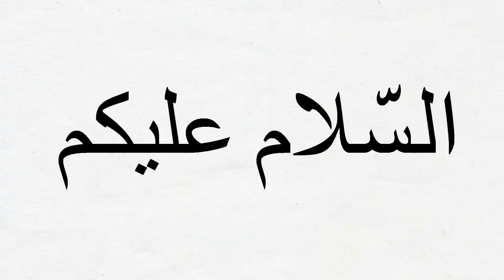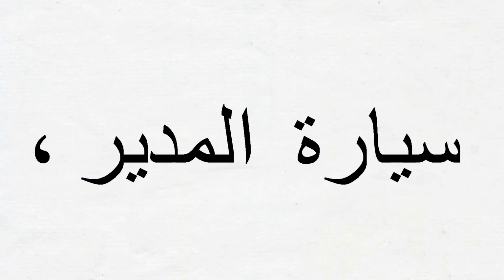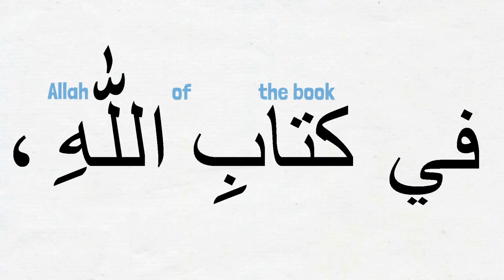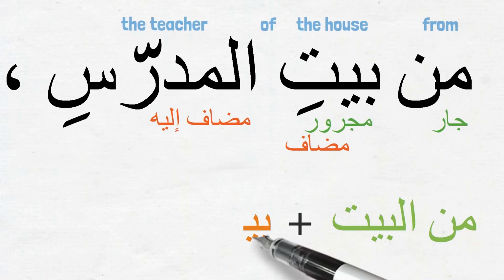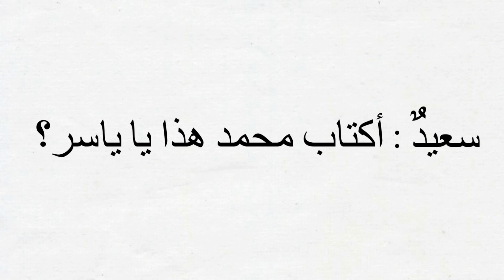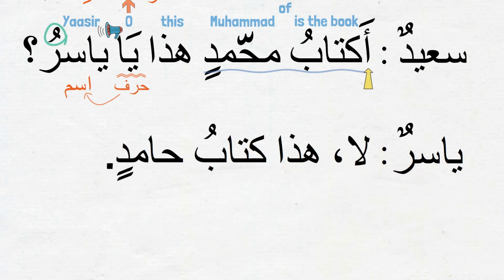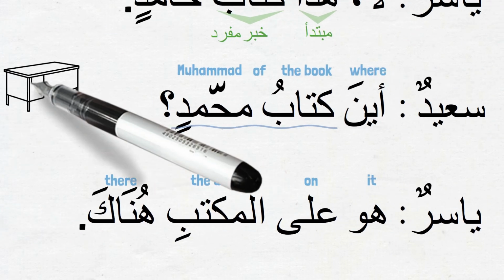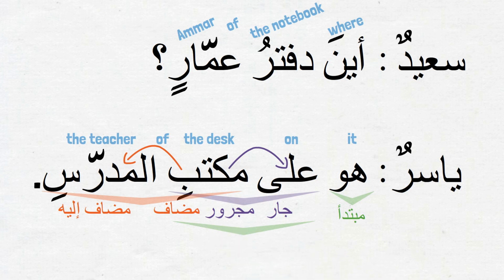Lesson5 Part2, Madinah Arabic Book 1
IN THIS VIDEO:
We will see how the IDHOFAH (إضافة) and JAR MAJRUR (جار مجرور) can be connected together. We will learn about the HARF يا and its usage. We will also find out how we can use IDHOFAH combinations in ISMIYYAH sentences.

WHERE TO GET THE BOOK:
Free electronic copy of the Madinah Arabic Book 1:
2. click on "Madinah BKs Library" from the top link,
3. scroll down until you find a pdf link to "Madinah Book 1 – Arabic Lessons"